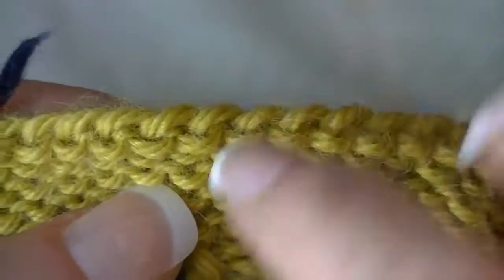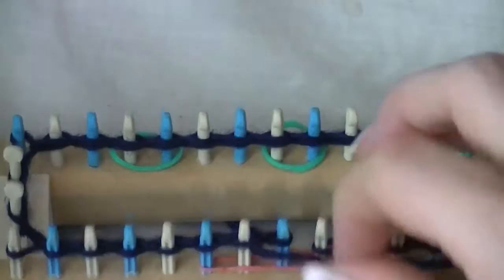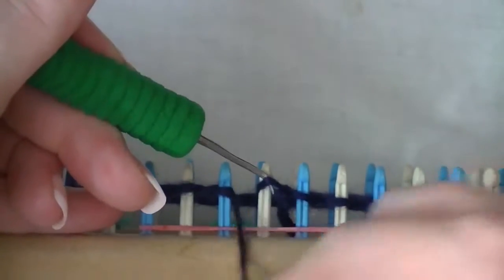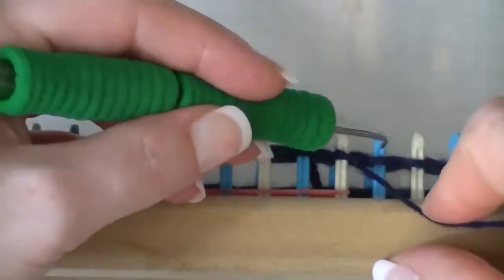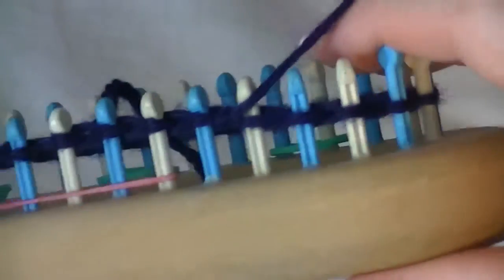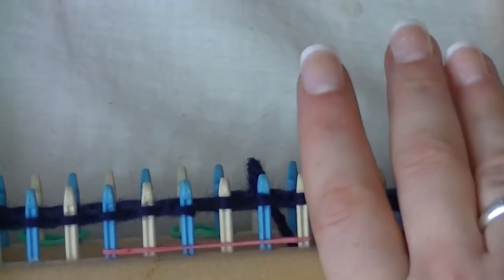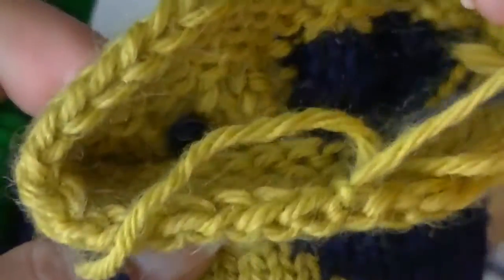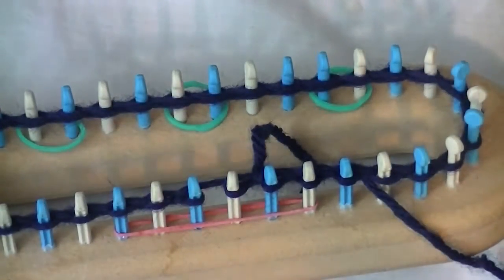CLIP Harley Quinn Inspired Glove Brim